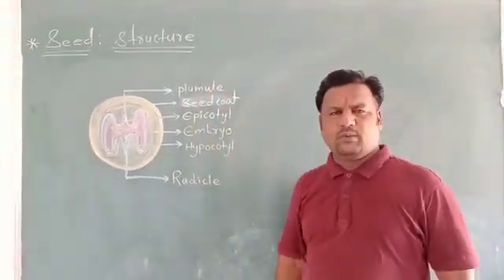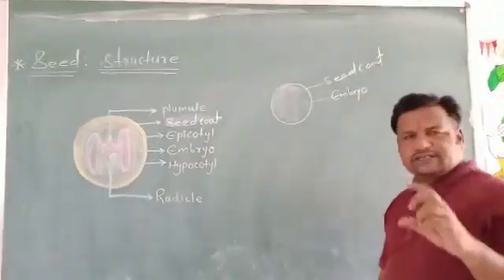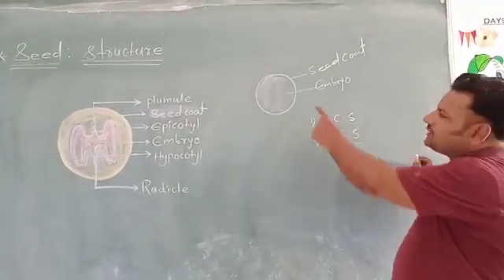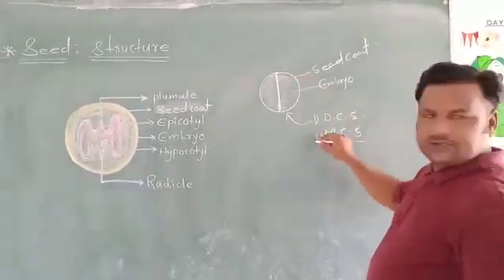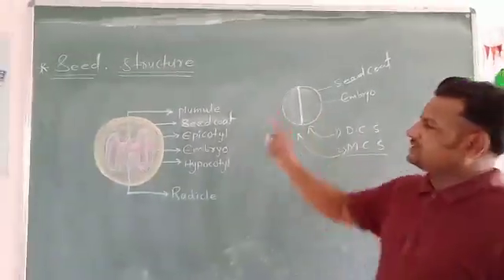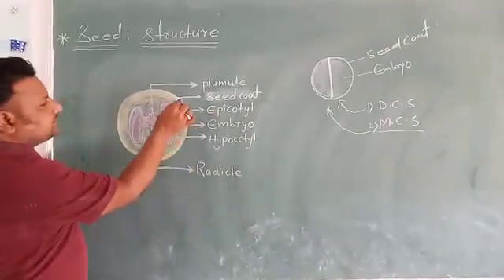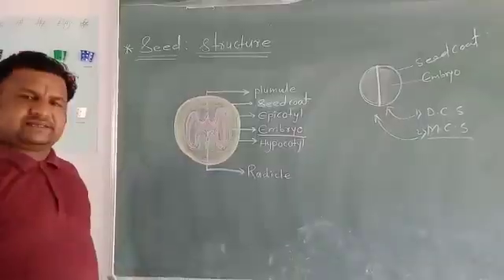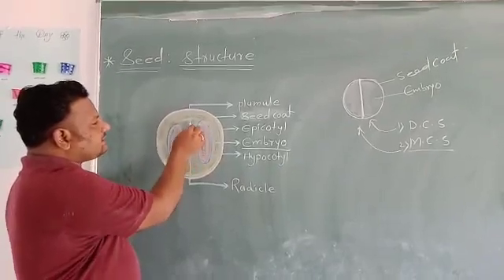STRUCTURE OF SEED | ISCE BIOLOGY grade 9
structure of seed grade 9 biology
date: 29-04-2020